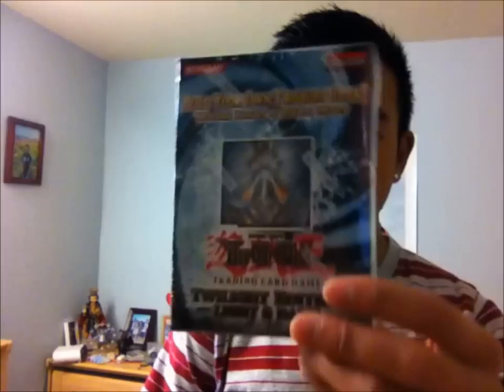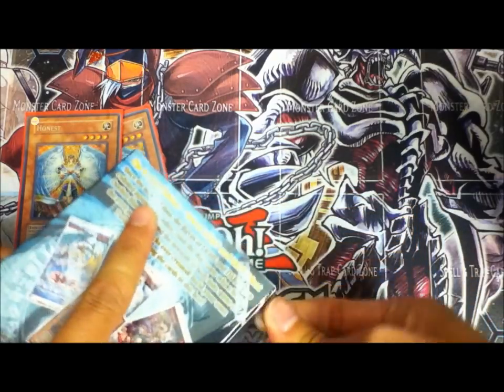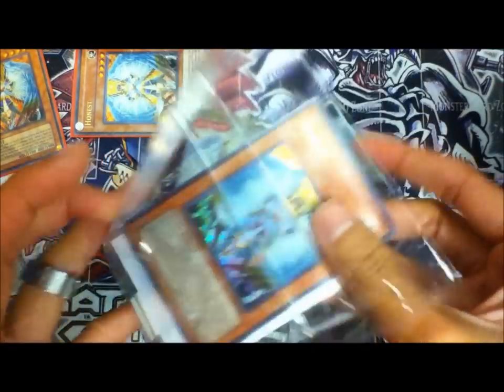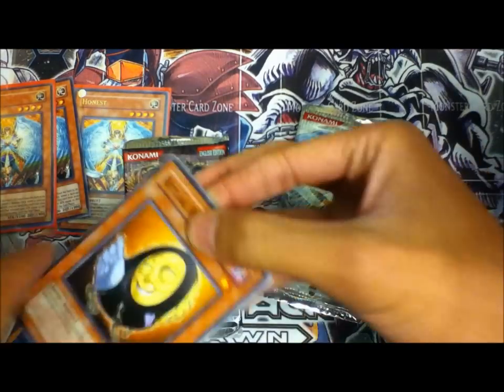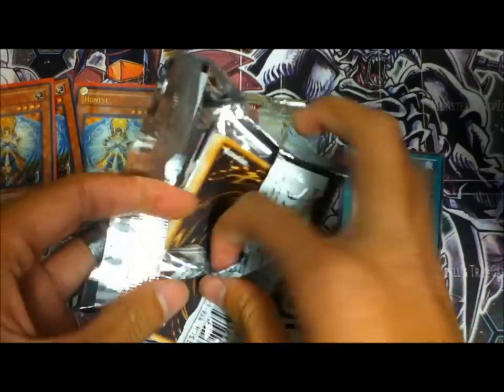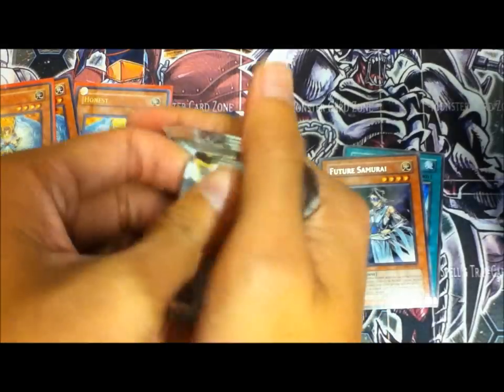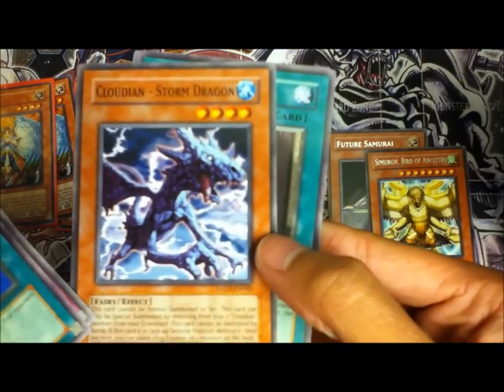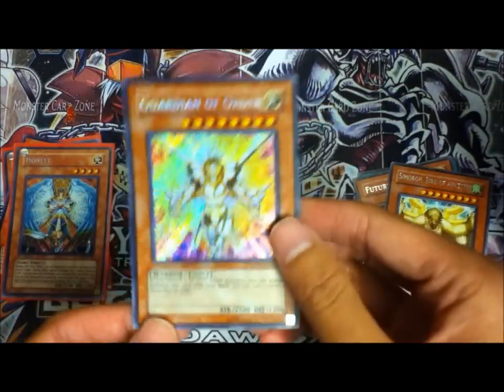Yugioh Twilight Special Edition Opening! HAPPY NEW YEAR!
Aye hope you guys had a great 2012 :) Make sure to stay safe and enjoy the new year!